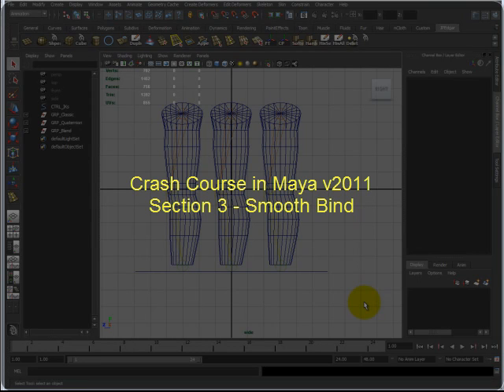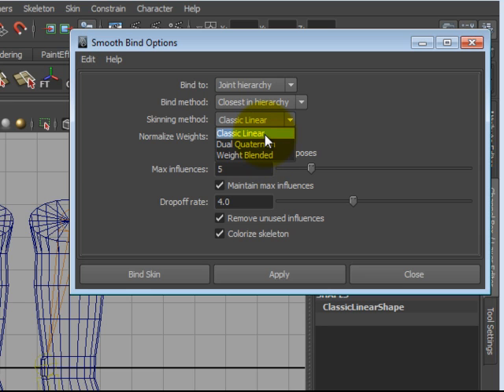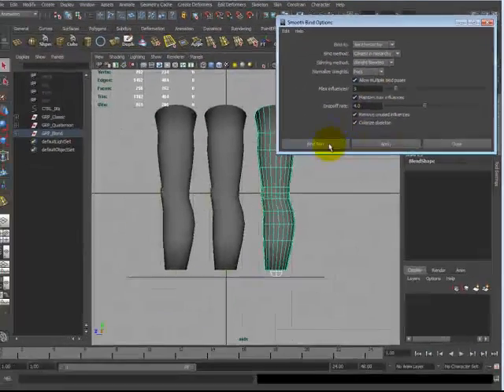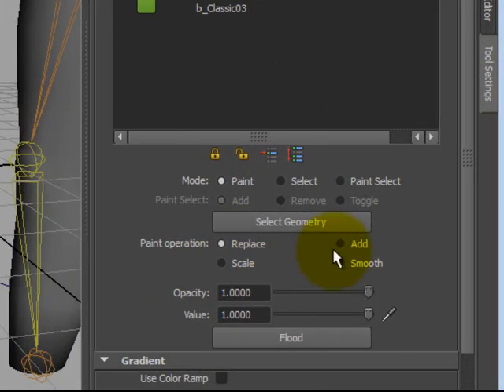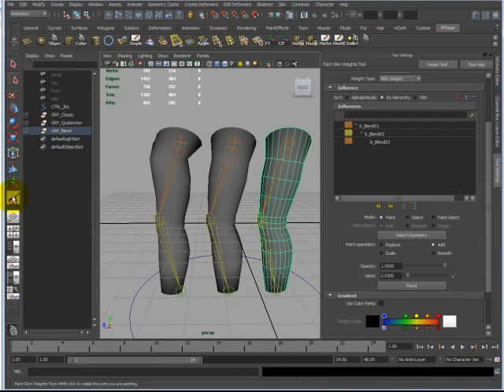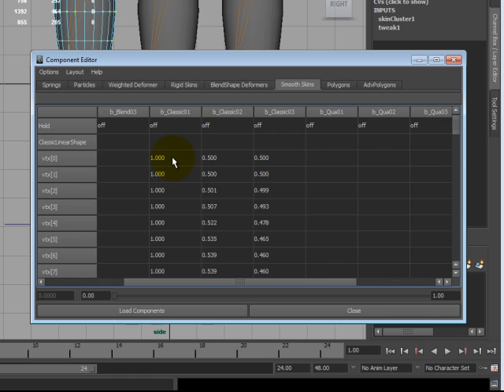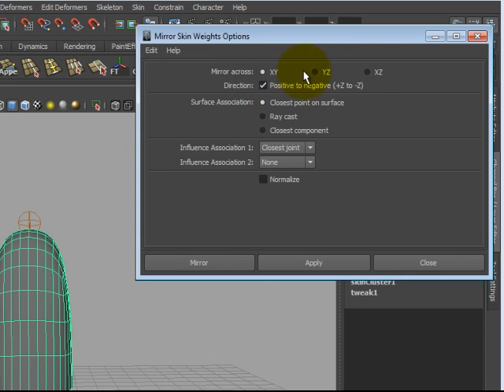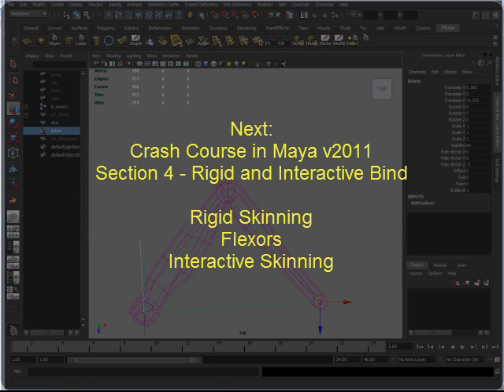Crash Course in Maya v2011 - Skinning Series - Section 3: Smooth Bind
In this video, I talk about smooth binding and various options that come with it (with Classic Linear and Dual Quaternion being the big ones).  I also discuss painting weights, component editor, mirror weights, add influence, and normalizing weights.